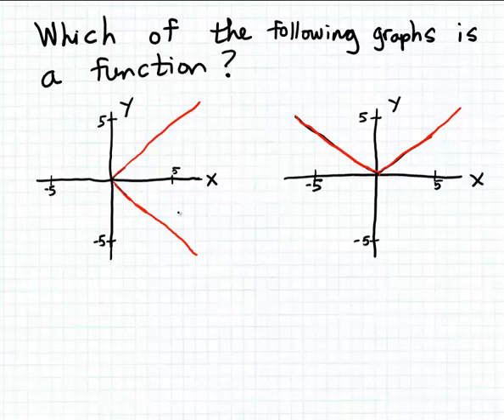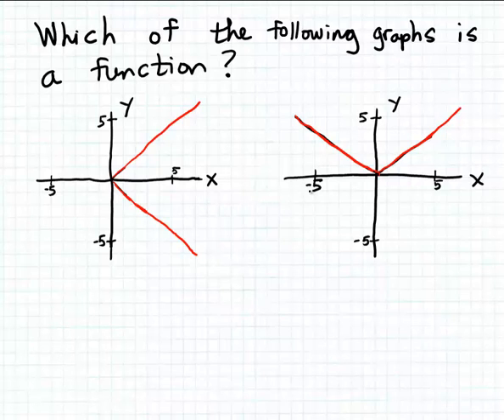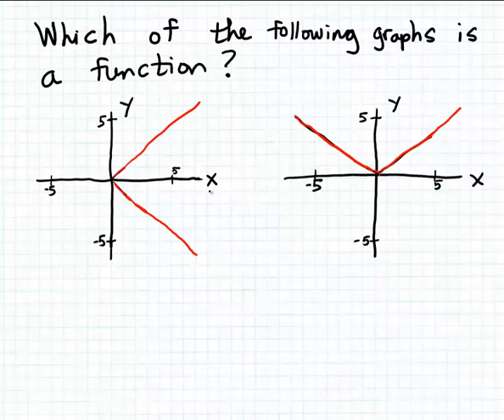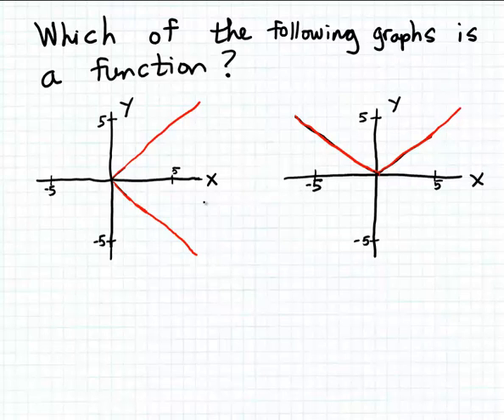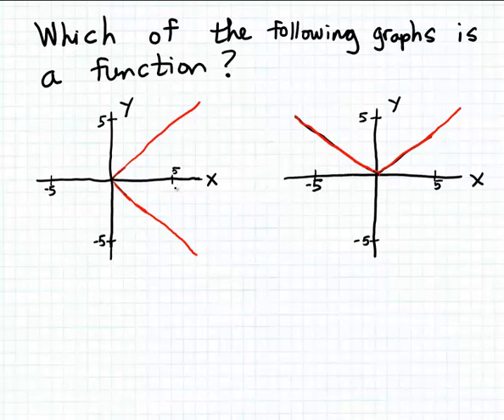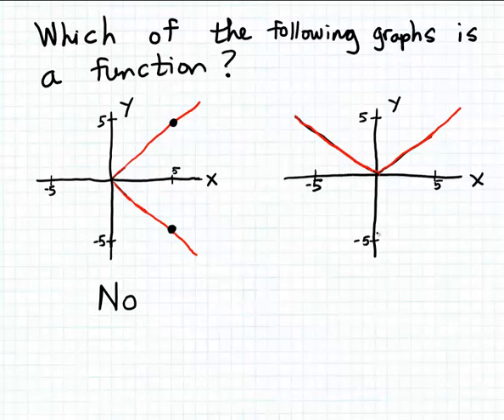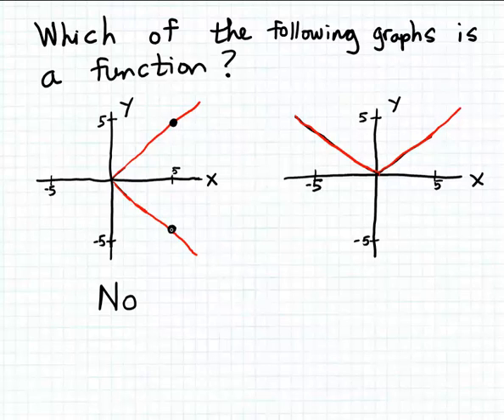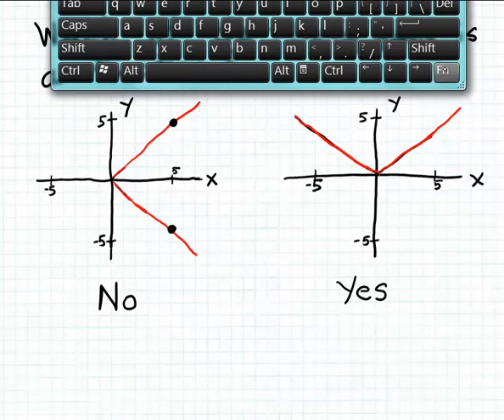Checking if a graph is a function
How to check if a graph represents a function